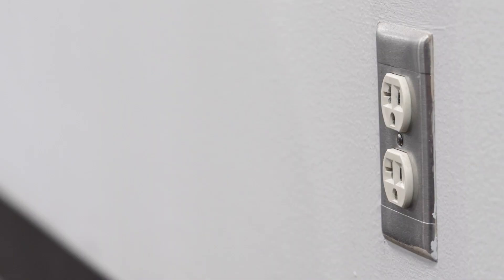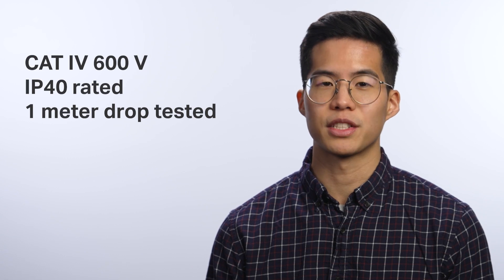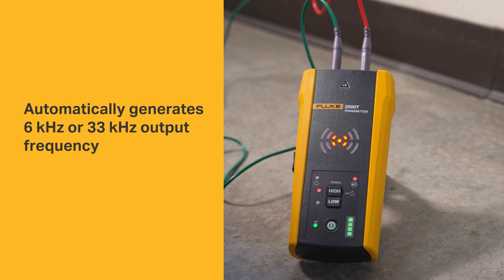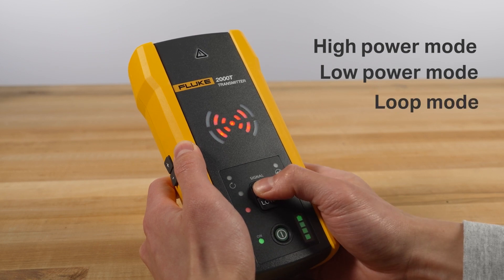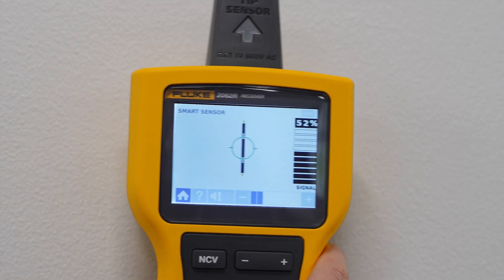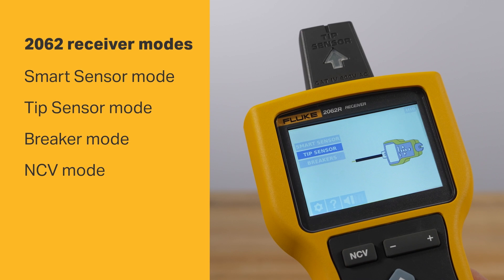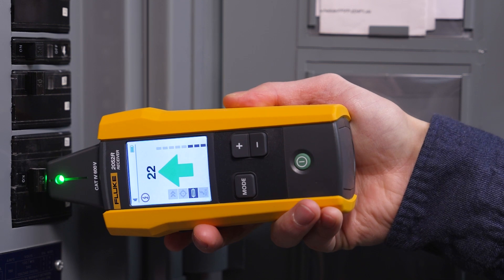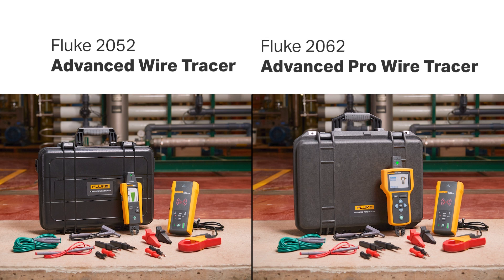Fluke 2052 and 2062 Advanced Wire Tracer Kit Overview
The 2052 and 2062 Advanced Wire Tracers are designed for troubleshooting and locate wiring behind walls, ceilings and floors in residential, commercial, and industrial environments.